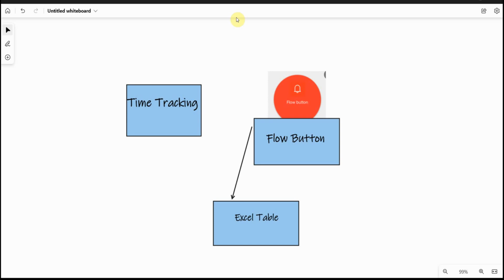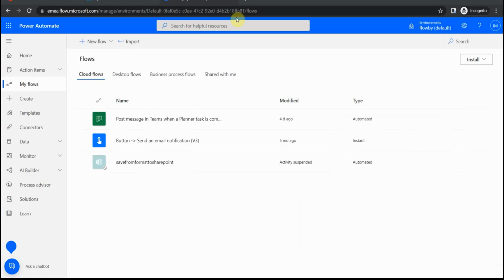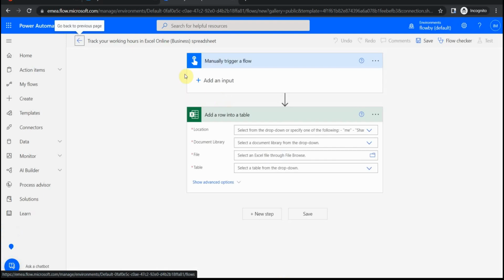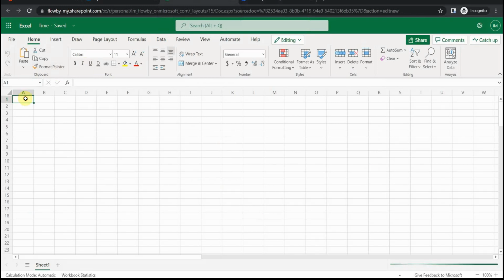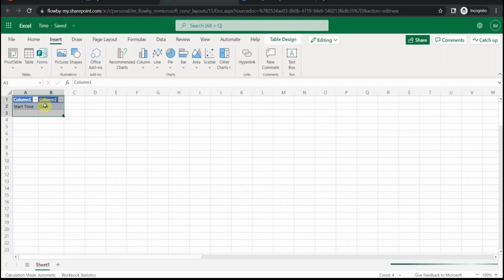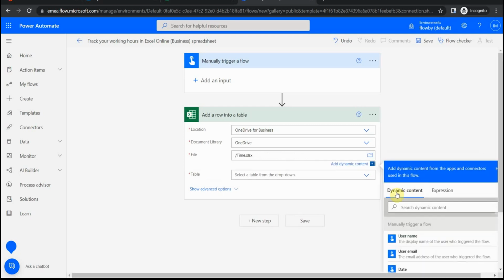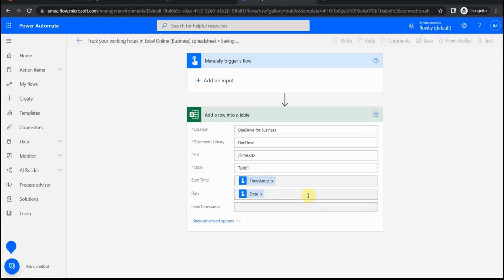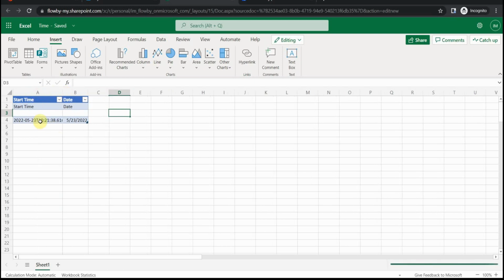Power Automate 101 | Track working hours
how to track working hours with power automate